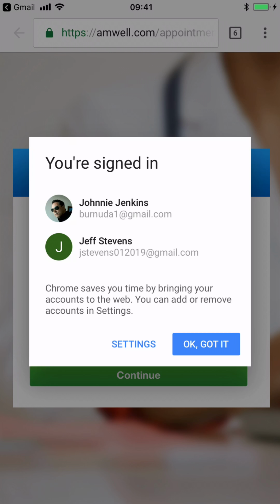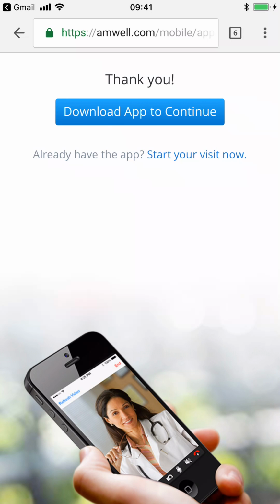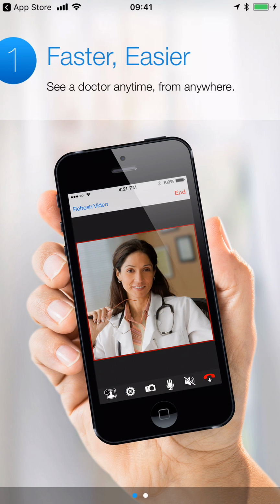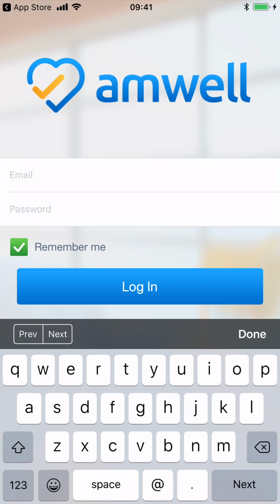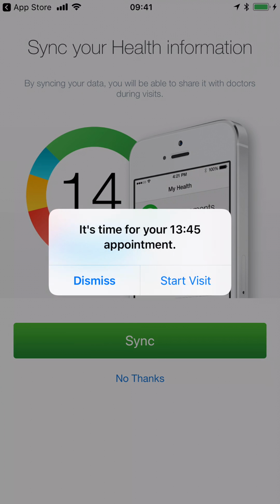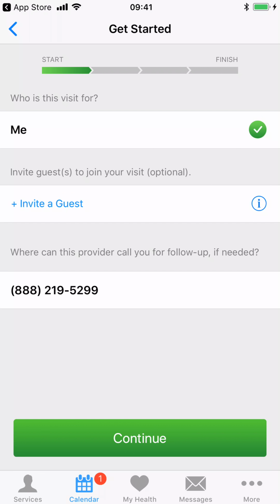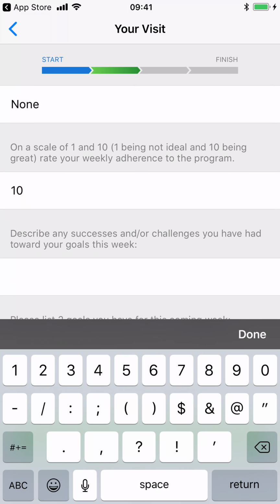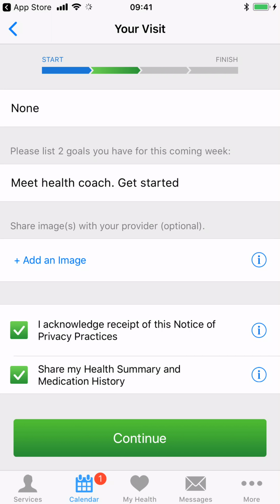SetupAmwellVisit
Brief demonstration of downloading the Amwell app and preparing for a telehealth visit with an Inhealth RD/HealthCoach/LVN.  This video will be replaced with a cleaner version. This demonstration was created on an iPhone.